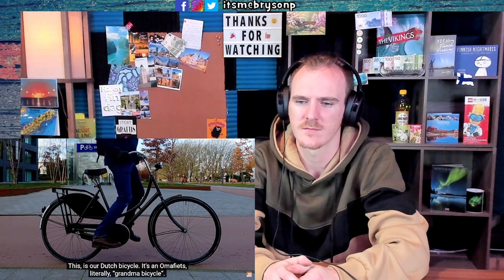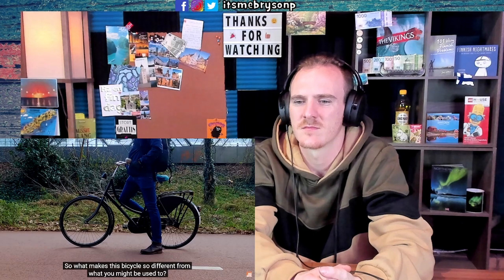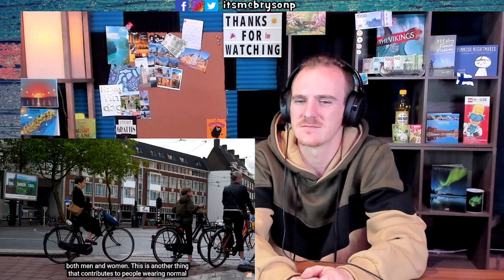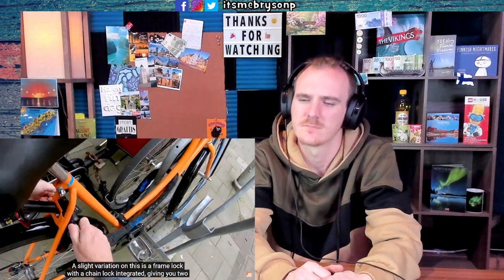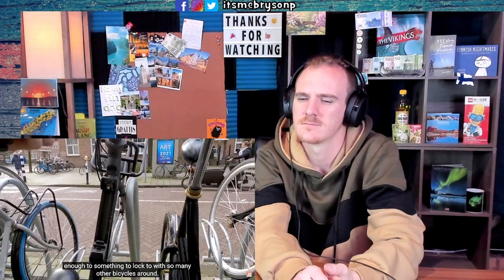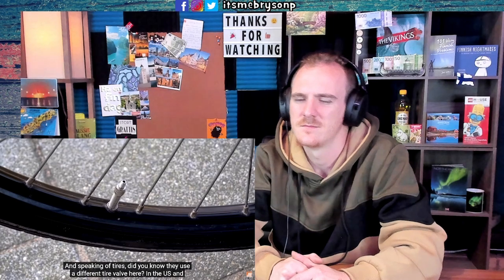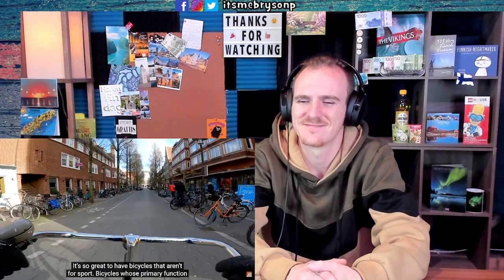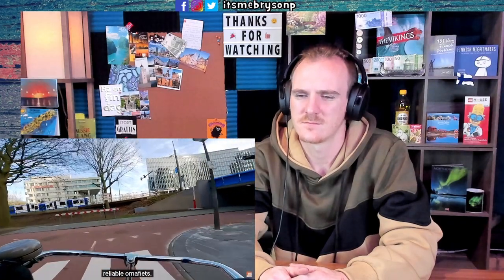Are Dutch Bicycles Really Better - What Makes Bikes From Amsterdam So Good?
Bicycles have came in many shapes and sizes over the years, but are these bikes really that much better? This is my first reaction to the Not Just Bikes channel. Thank you for all the suggestions about reacting to some of their videos. Please be sure to give the a like too since they're the original content creator.

00:00 Why Are Dutch Bikes Better?
00:41 Transportation Vs. Sport/ Exercise
02:25 Upright Position Bicycles
04:09 Step Through Frames
05:25 My Experiences In A Child Seat
06:14 Frame Locks
07:46 How Much Bicycle Parking Do We Have?
09:10 The Gears Are Different
09:51 Using Coaster Brakes To Stop
11:03 I Was Right! It's For The Light
11:57 Even Different Tire Valves
14:30 I Would Ride A Bicycle If We Could
16:23 Final Thoughts & Goodbye